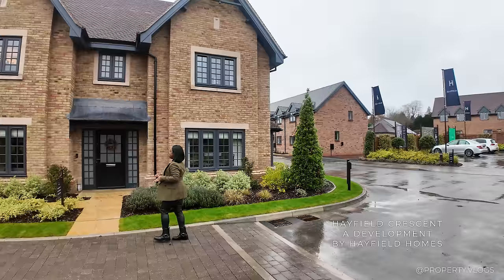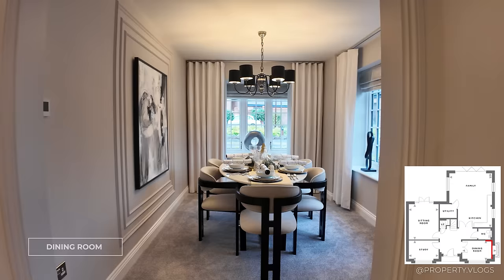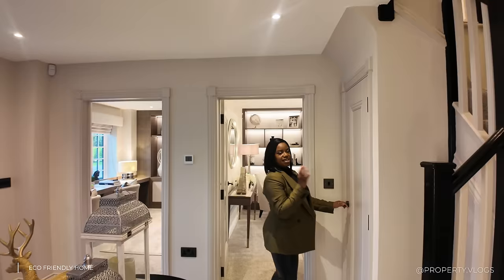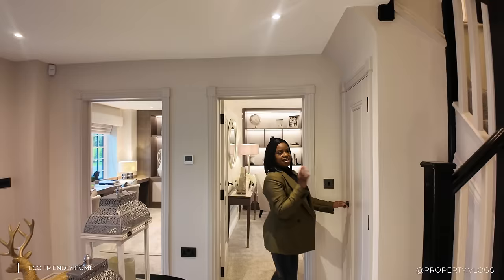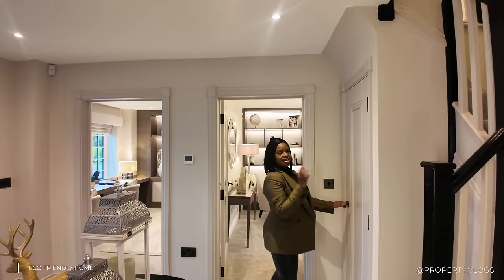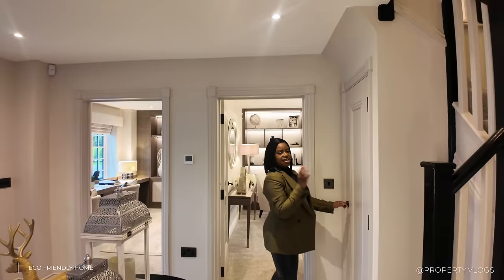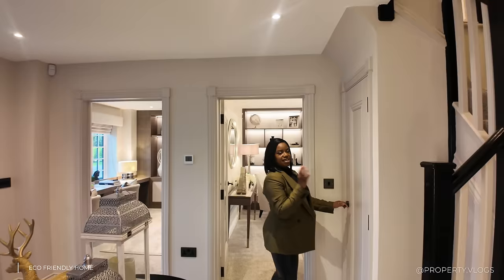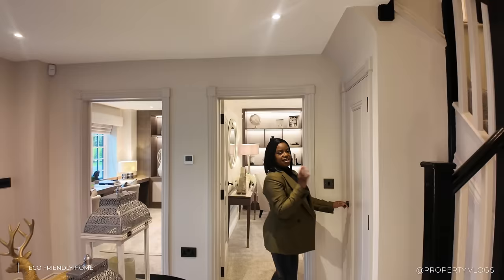OMG😍🎄! BEST Christmas New Build EVER? Touring a STUNNING Luxury Home | Inside Hanwell by Hayfield 🎄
Season's Greetings property tour watchers! Check out the interior of this luxury New Build Home by Hayfield Homes. In this video we tour The Hanwell, a contemporary-meets-traditional home, a spacious 5 bedroom property with beautiful proportions and amenities. The architectural detailing, fittings and fixtures are of a high standard and set the home apart.

Property Details: 5 Bedroom 3 Bath , Approx.2172 sqft interior space
Property Price: £1,310,000 at the time of recording
(Note: The video is of a show home, therefore some of the features & fixtures shown require an upgrade.)

Time Codes:
00:00 - Intro/Property Key Stats
00:42 - Property Key Stats
01:54 - Exterior Summary
02:53 - Hallway
05:30 - Formal Dining
07:40 - Study & Cloak
10:12 - WC
11:42 - Open Plan Kitchen Dining & Family
12:33 - Kitchen & Breakfast Bar
17:42 - Family Area
18:14 - Rear Garden
20:59 - Utility
22:07 - Sitting Room
23:06 - Stairs First Floor Landing
23:53 - Bedroom 5
24:55 - Bedroom 4
26:33 - Bedroom 4
27:40 - Family Bathroom
30:11 - Bedroom 2 Suite (+Ensuite)
33:03 - Principal Bedroom (+Ensuite)
37:30 - Final Thoughts, Summary & Outro